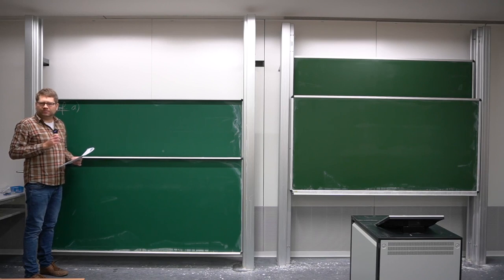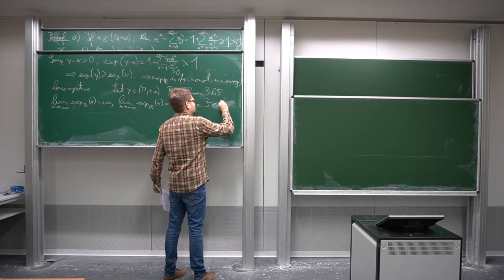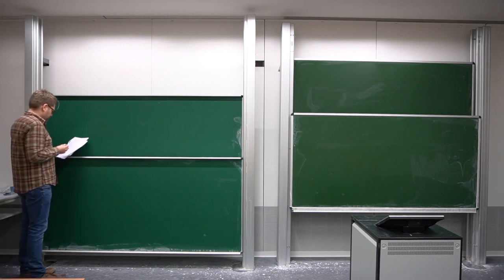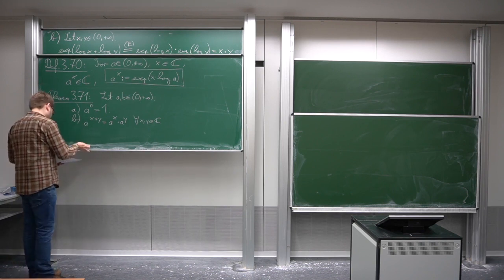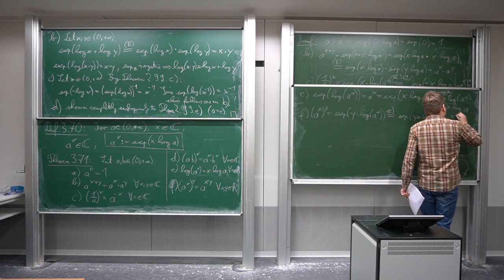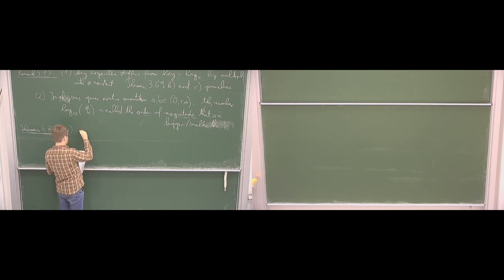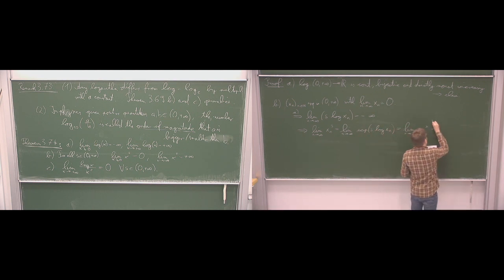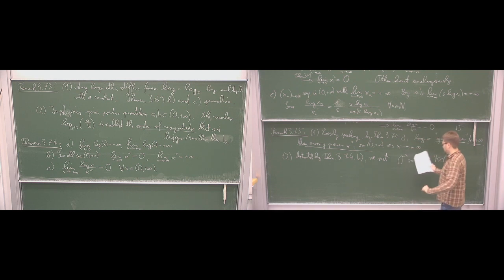3.5. The exponential function, logarithms and powers (Part 2 of 2)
Contents of this video: the natural logarithm and its properties, powers with complex exponents, logarithms to arbitrary bases.